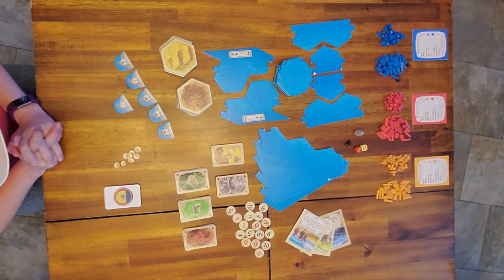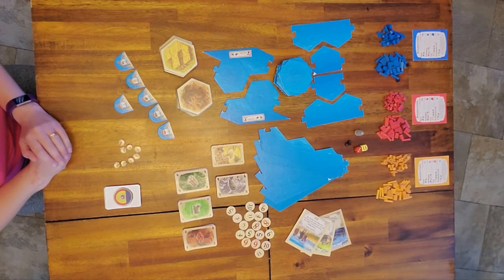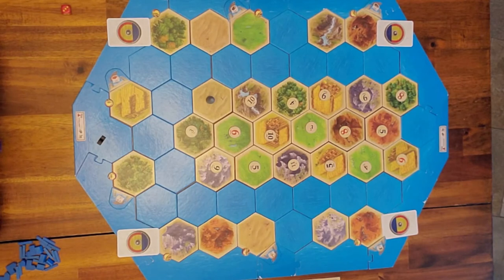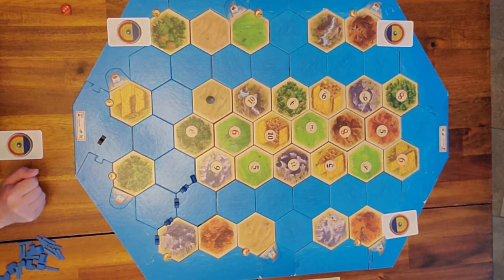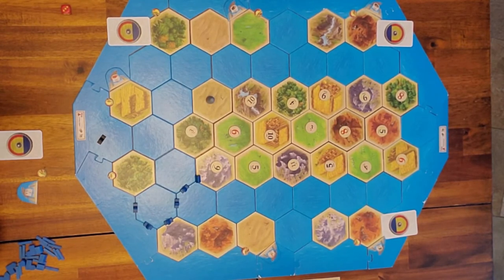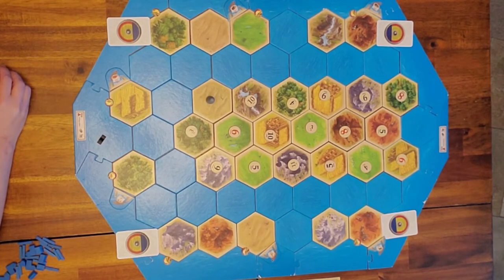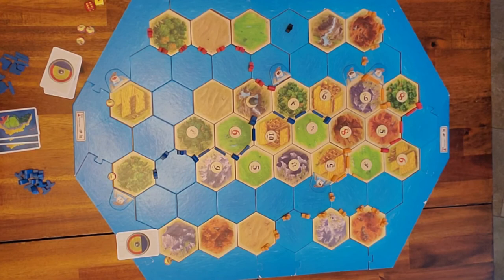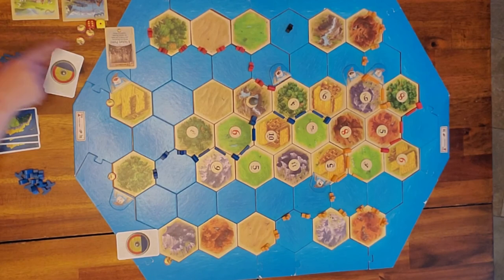How to Play the Forgotten Tribes - Part 5 of the Seafarers Expansion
Head out with your shipping routes to collect gifts around Catan!  This is a great scenario to learn about how and when to move ships that are already placed on your shipping route!